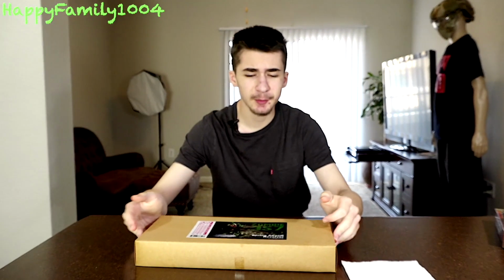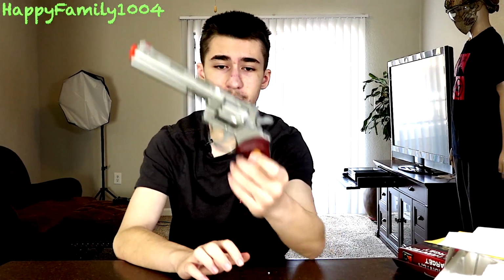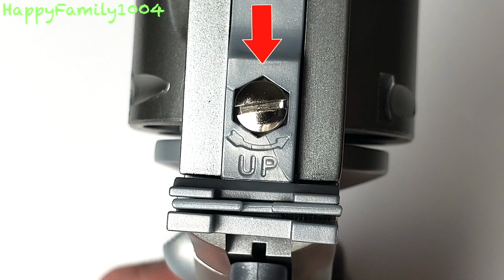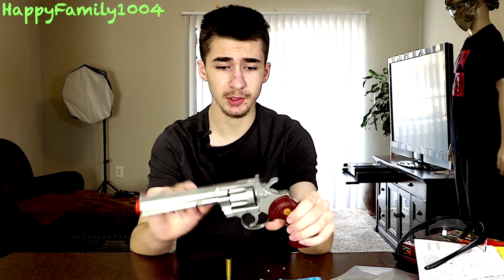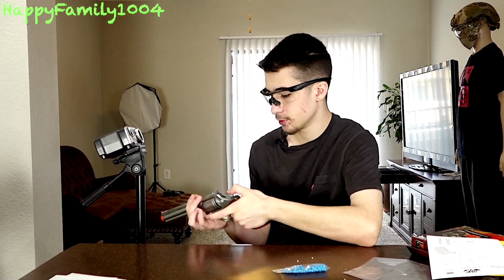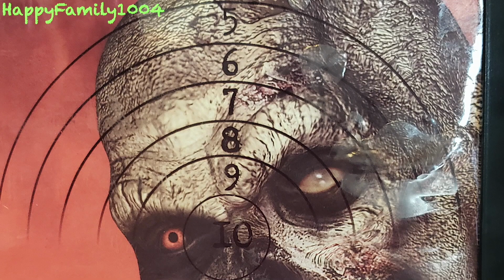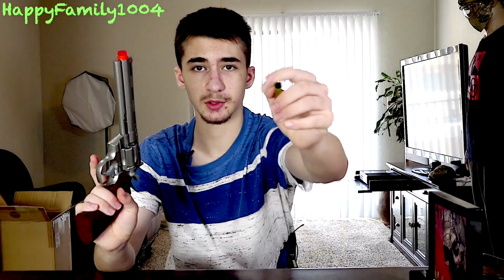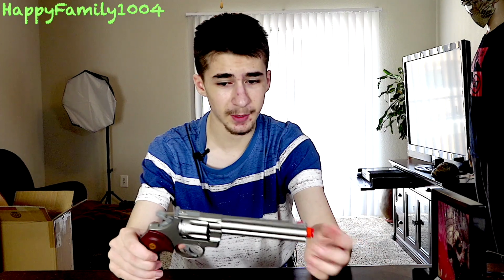The Walking Dead Airsoft Gun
THIS IS NOT A FIREARM! This is a toy airsoft gun. This is the TSD zombie killer airsoft pistol. This airsoft gun is a replica of the pistol used by rick grimes in the famous tv show the walking deal. This airsoft gun is a spring powered pistol and can be used in airsoft games. In this video Robert-Andre also unboxes and reviews a zombie airsoft target.